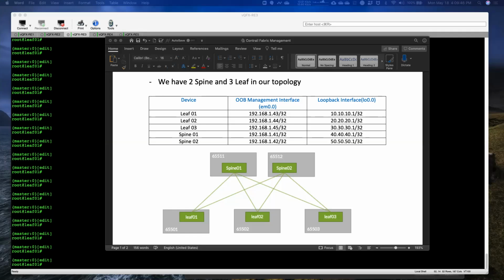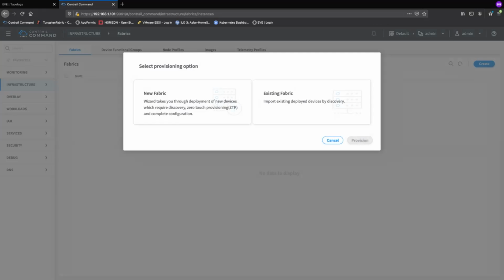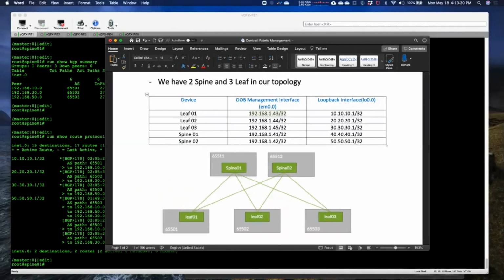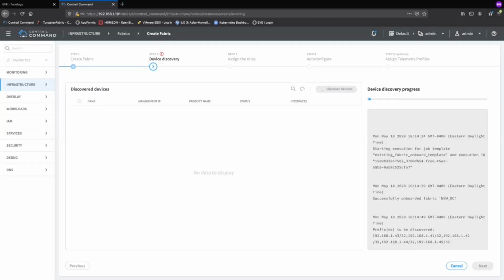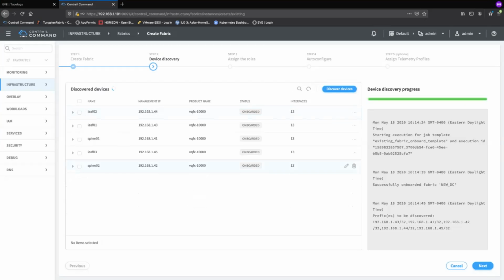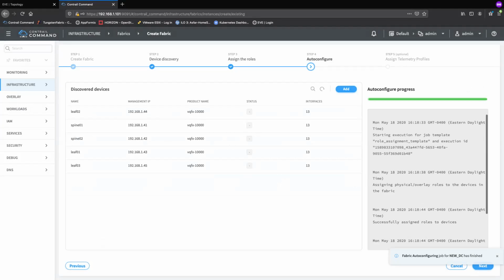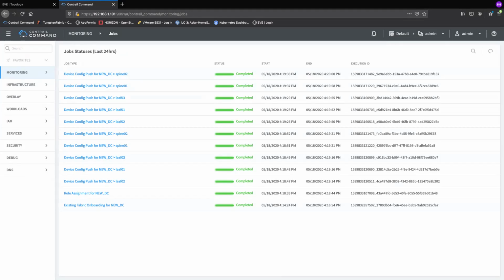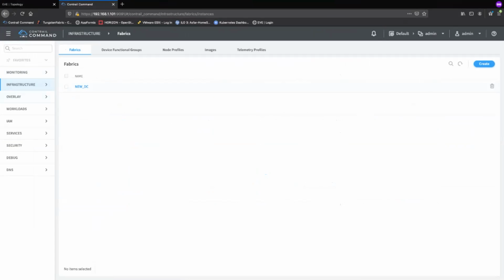CFM Discovery/Onboarding/Provisioning (Brownfield) - Part 01